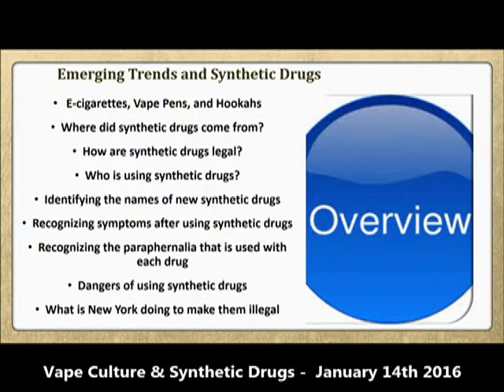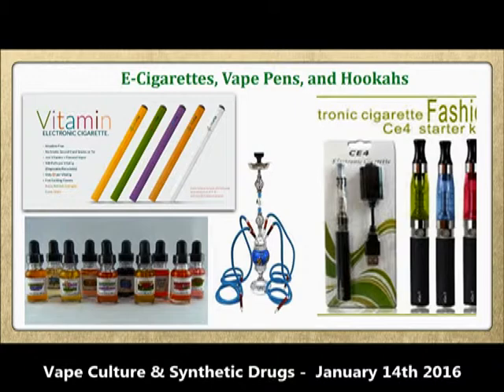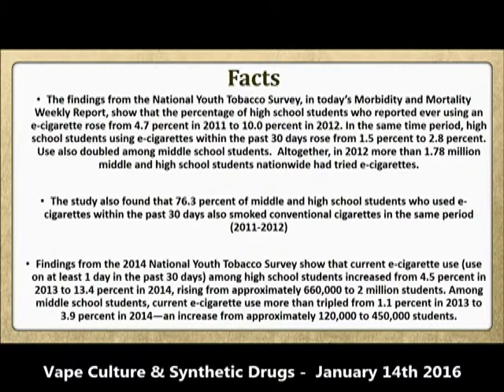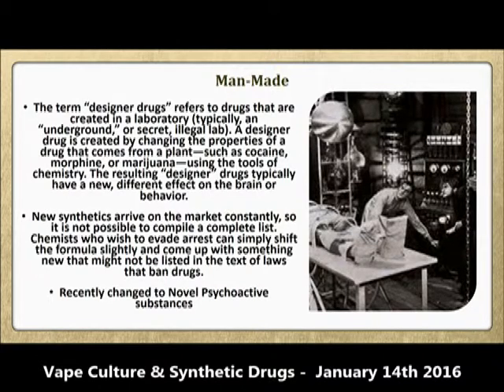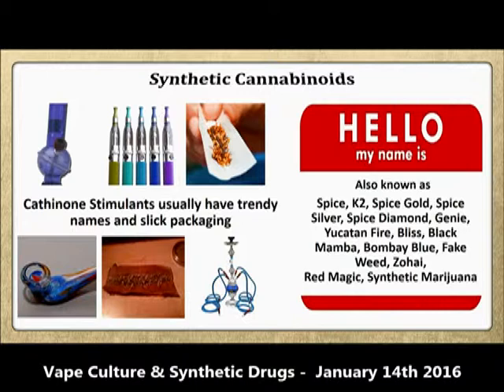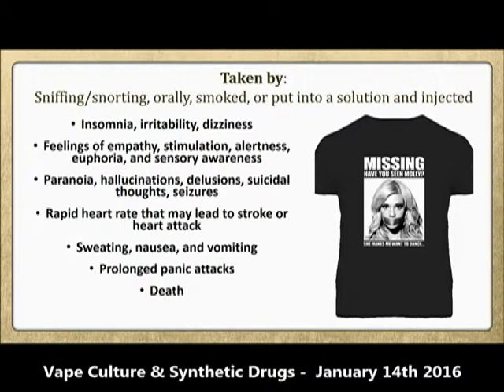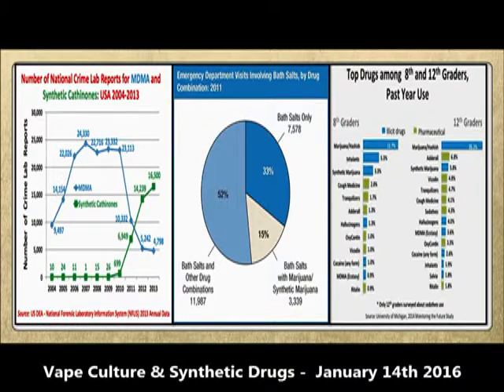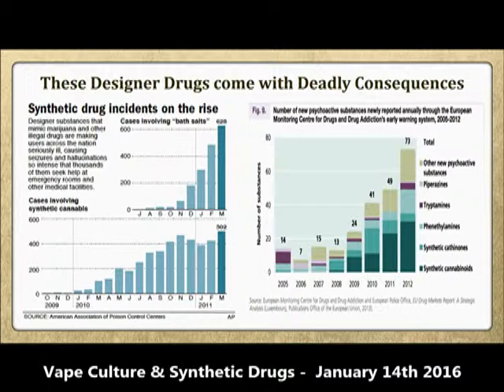Vape Culture & Synthetic Drugs Presentation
From The Middletown Cares Coalition, at the January 14th 2016 Meeting. Presented by Samantha Ortiz-Herard, Prevention Specialist. Remember, Middletown Cares Coalition meets the 2nd Thursday of the Month at 6 PM in the Common Council Chambers at City Hall.